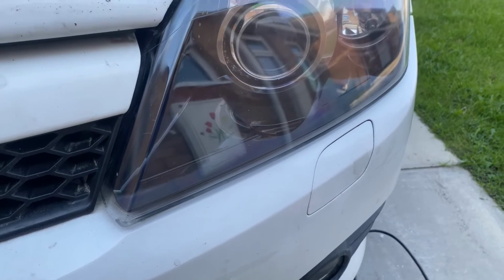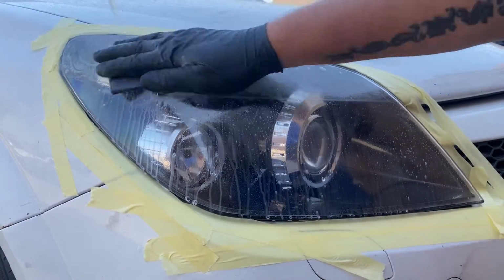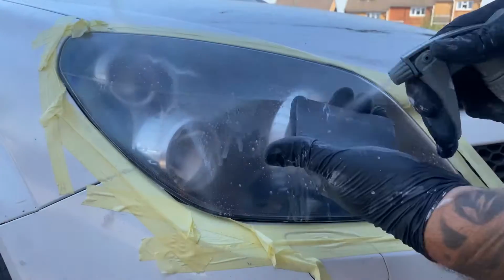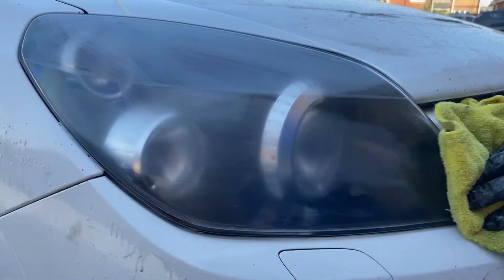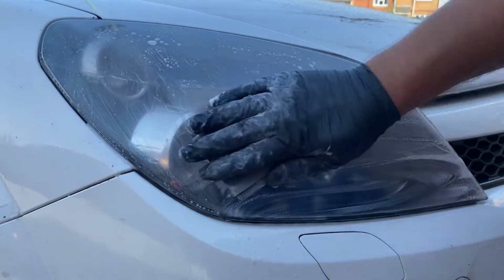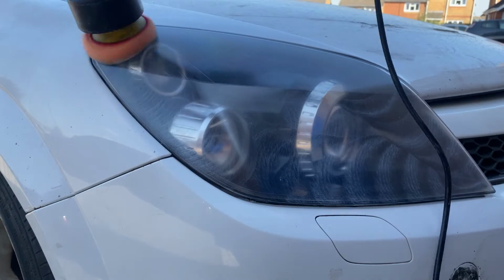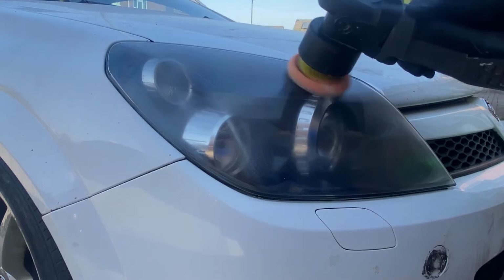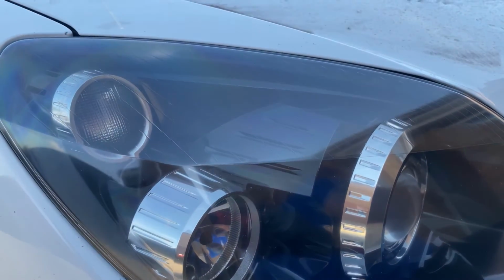Vauxhall Astra Headlight Restoration... Wet Sand and Polish Method.....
just a quick video on how i restore tired old headlights and bring them back to like new condition... t